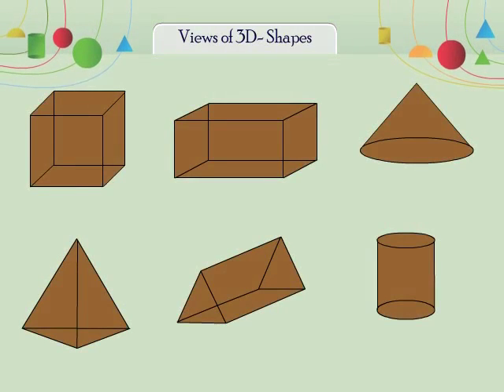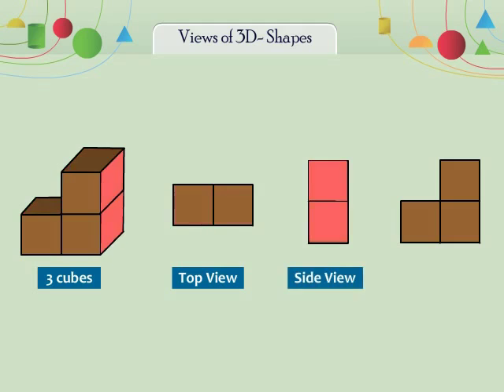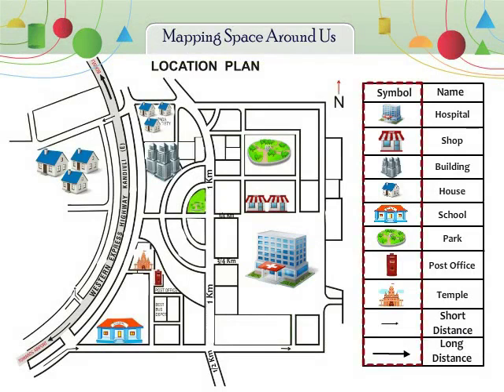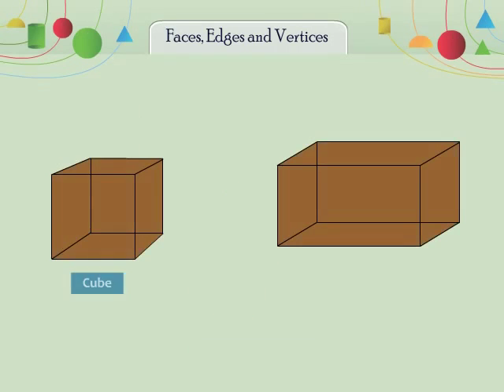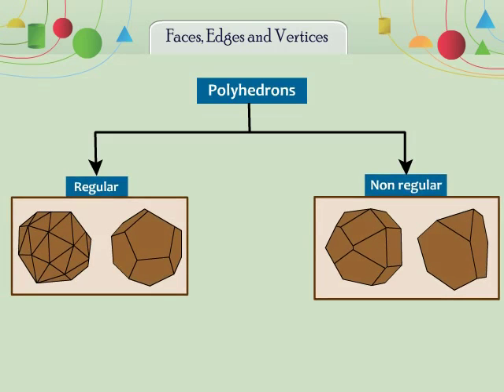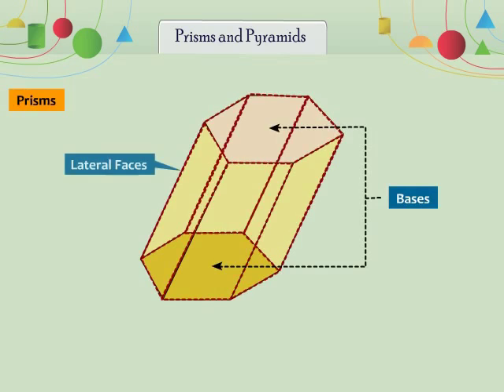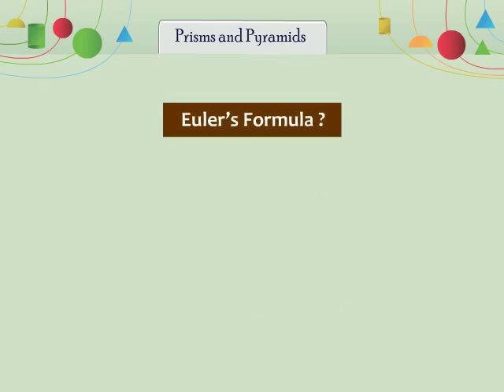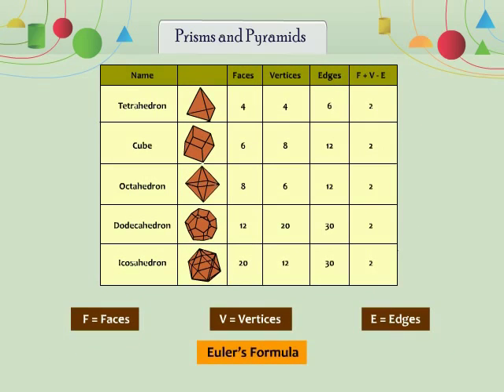Viisualising 3D Shapes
This interactive animation explains about Visualising Solid Shapes.